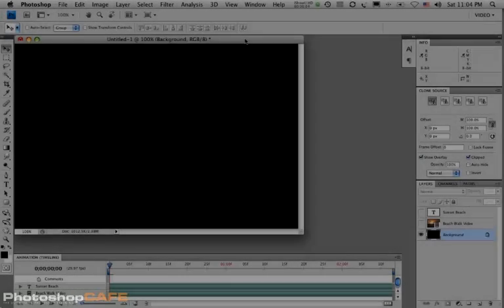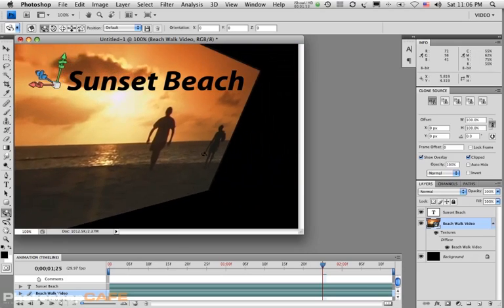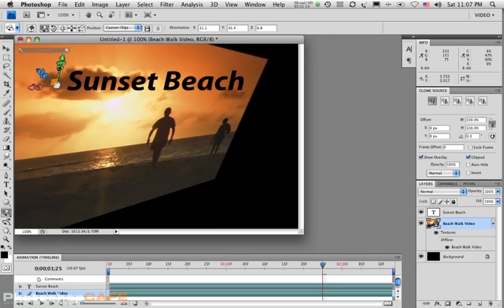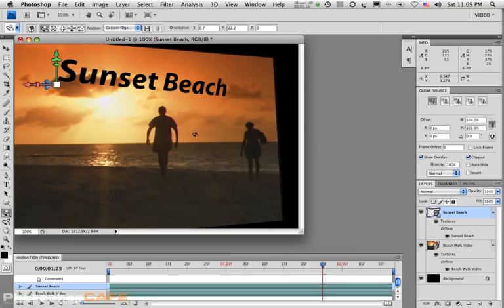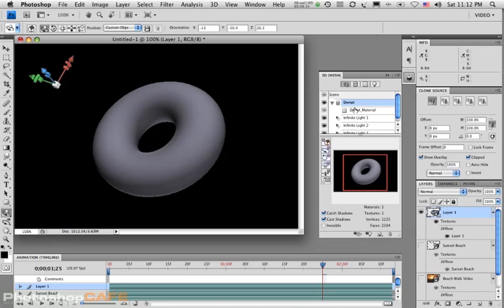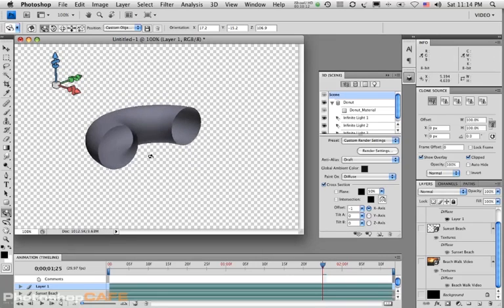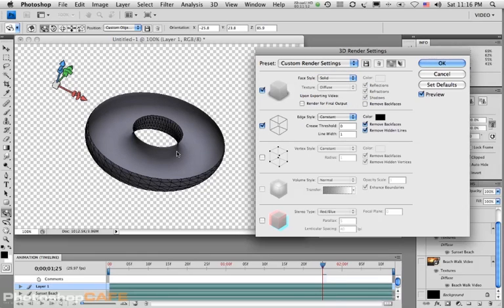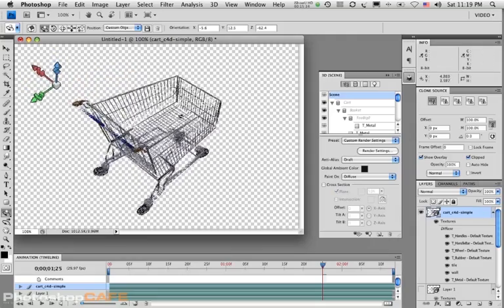19-3D-Layers-Overview.mp4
Covers the basics of creating, converting and importing all forms of 3D Layers in Photoshop.

From the PhotoshopCAFE DVD: Photoshop Video and Animation, by Jeff Foster.